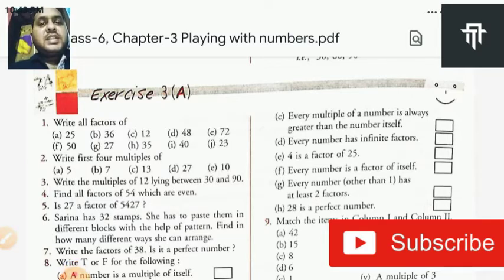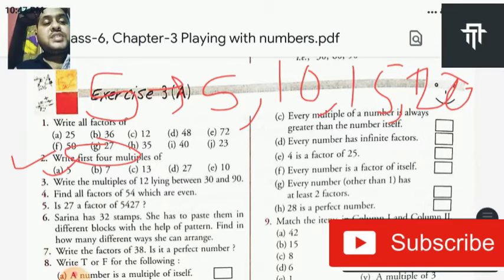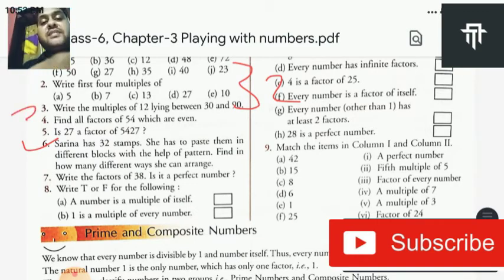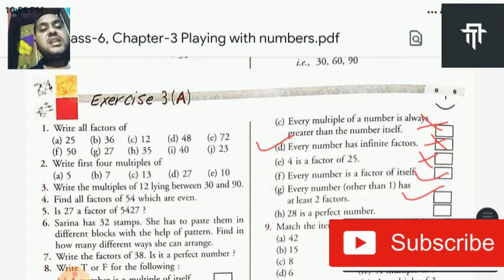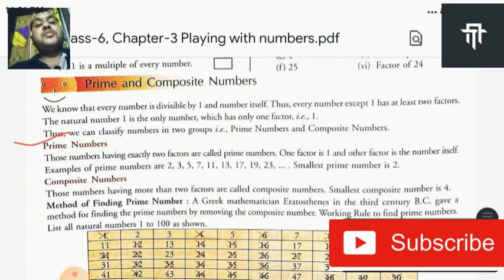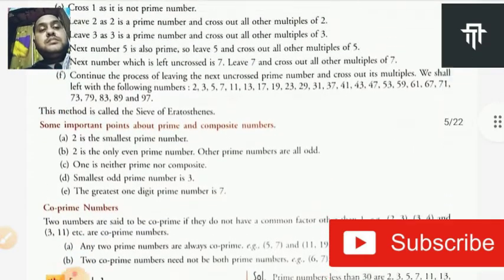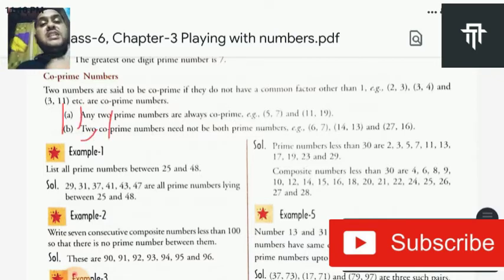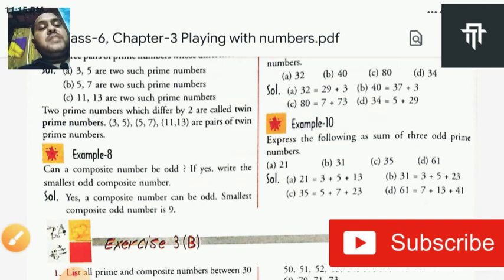Class-6 | Chapter-3 | Playing with numbers | Factors and multiples | Co-prime | Twin Prime | Problem